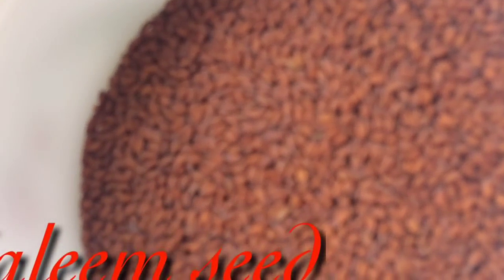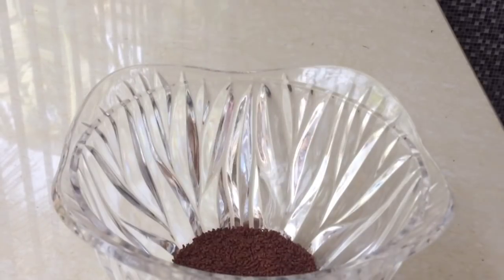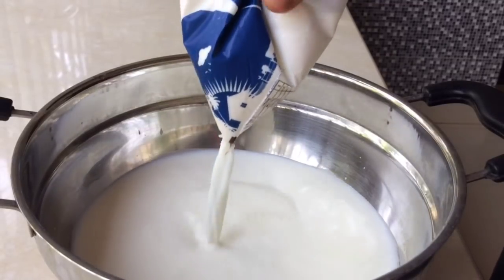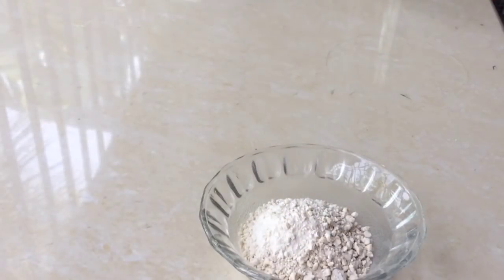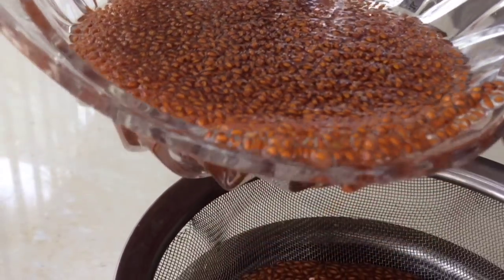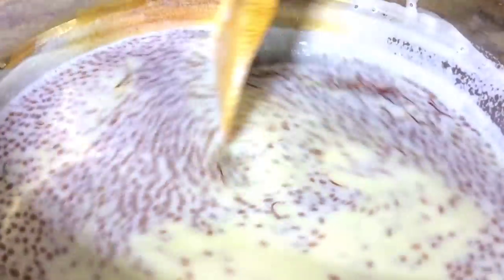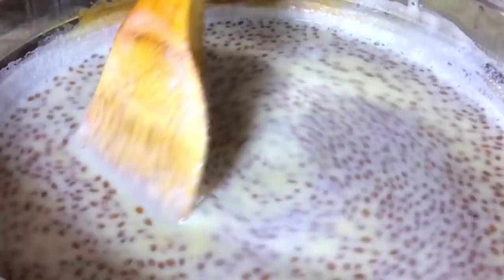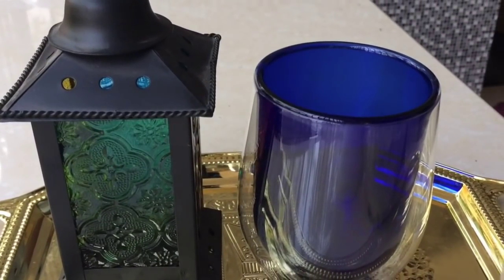Haba al hamra//ഇത് ഇങ്ങനെ ഉണ്ടാക്കി നോക്കു വണ്ണം കുറക്കാൻ ടേസ്റ്റി ആയ ഒരു സൂപ്പർ drink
Very popular arabic drink haba al hamra making super healthy way
Make this drink for this way help you lose weight
Its taste is really awesome its can satisfys ur appetite & weightloss cravings
Without compromise your taste for weightloss ✌🏻✌🏻

Ingredients
Milk-1litre
Haleemseed(garden cress seed)-3table spoon
Arrow root powder-2.1/2 table sponn
Jaggerry-for ur taste

Wanna to make the super delicious haba al hamra in healthy way